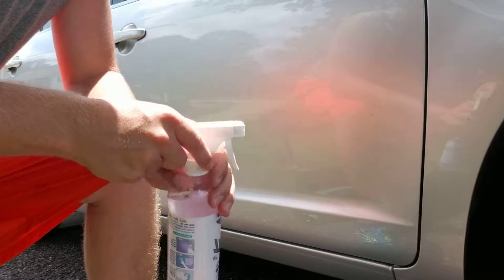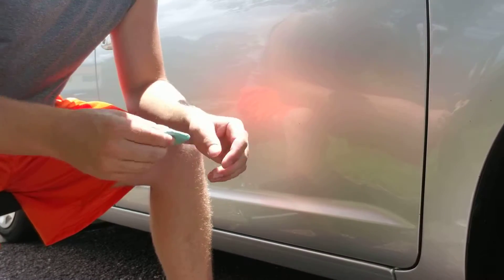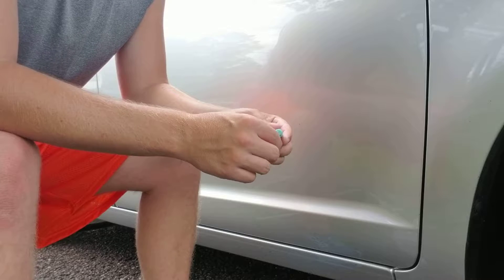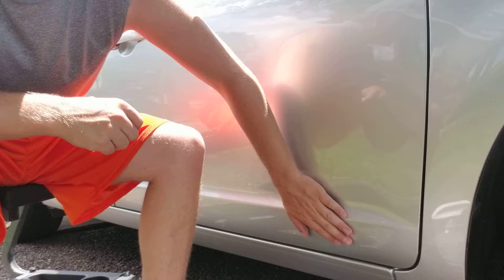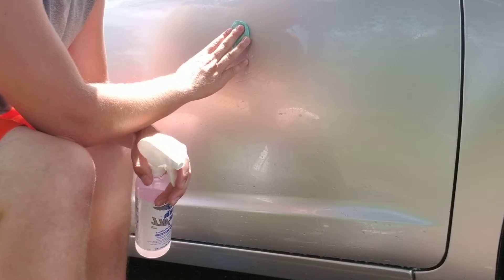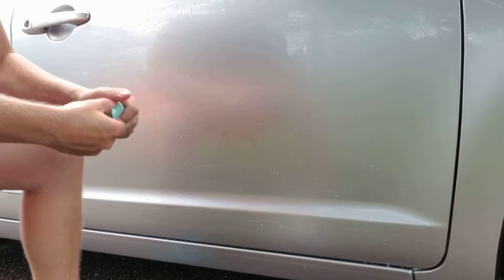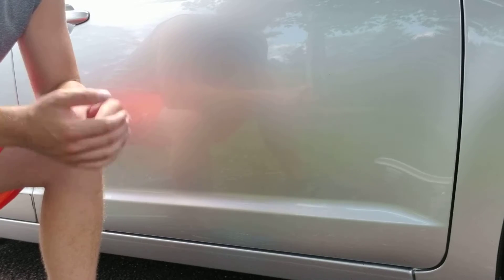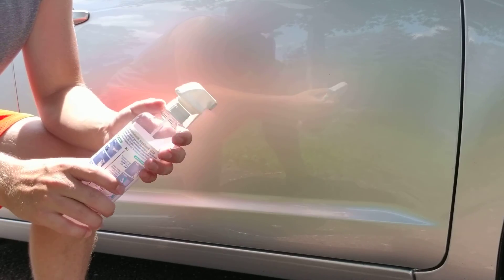How to Clay Bar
In this video, I go into how to use a clay bar and what benefits it gives in the detailing of a vehicle. You should always clay bar a vehicle prior to doing any waxing and/or polishing to maximize potential and results.

PRODUCT USED FOR CLAY BAR LUBRICANT